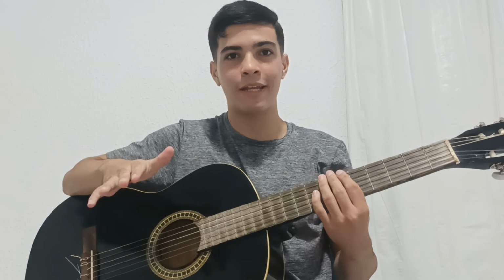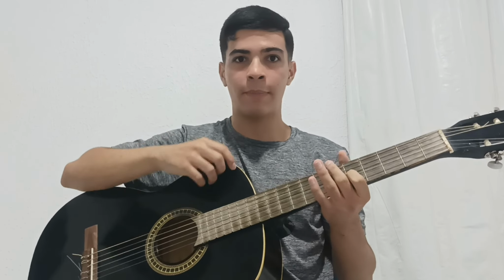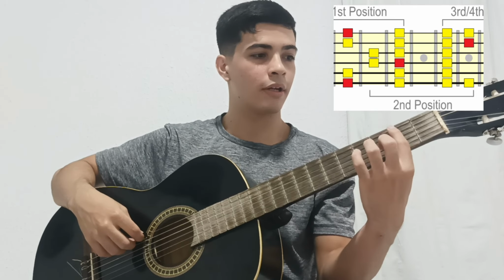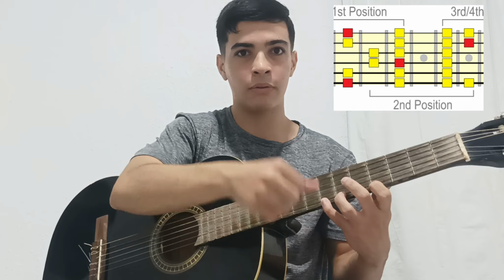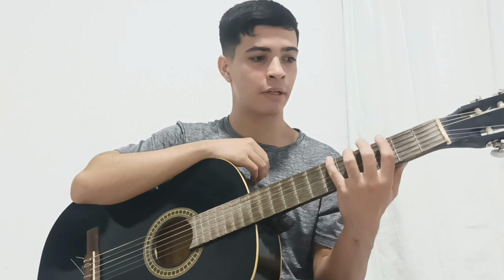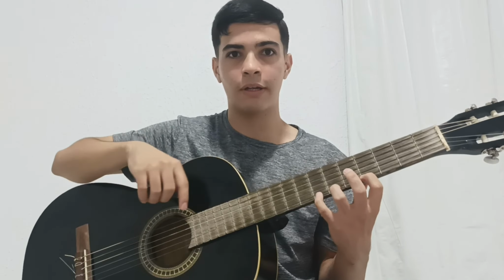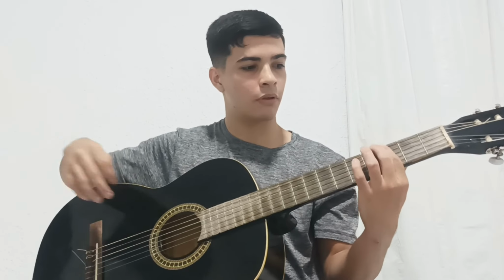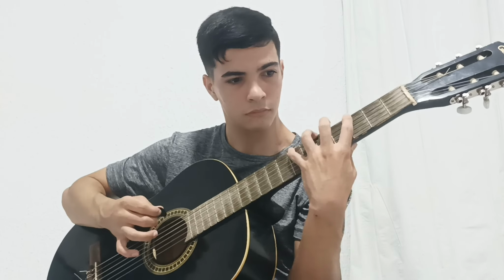Amazing Legato Exercise!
What are the types of legato and how can you master this technique? Here's a great exercise with different variations!
Btw, If you're interested in this video, you'll probably also be interested in more technique focused videos like the melodic patterns video and the picking one: